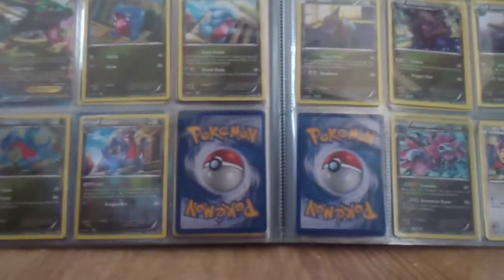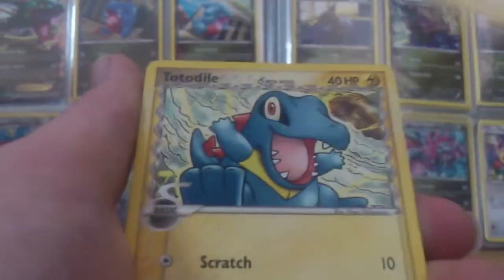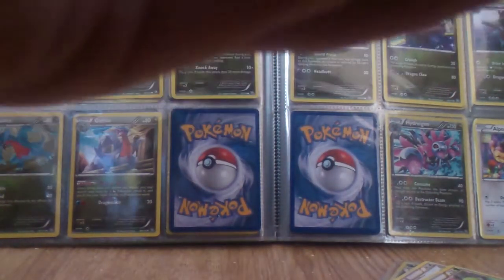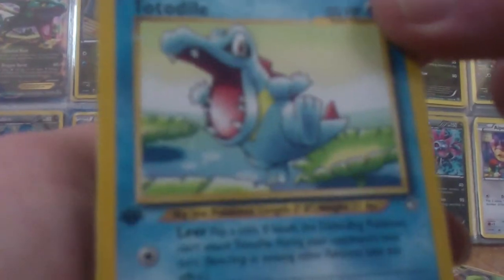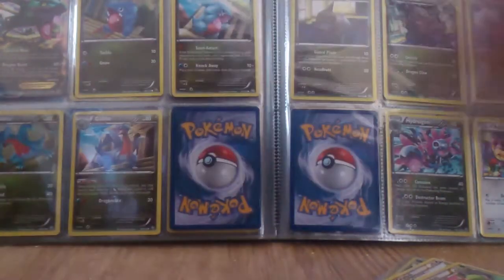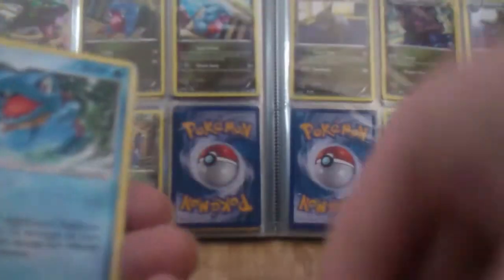TCBM #22 - Xerox92sweden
An amazing, incredible, fantastic TCBM from my friend Xerox92sweden! And oh my, the contents of this are just crazy!!!